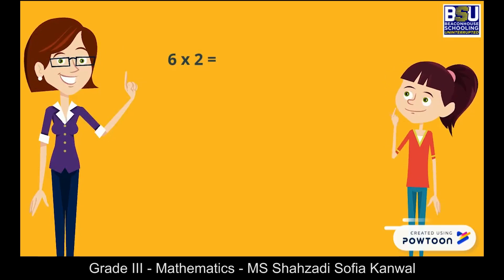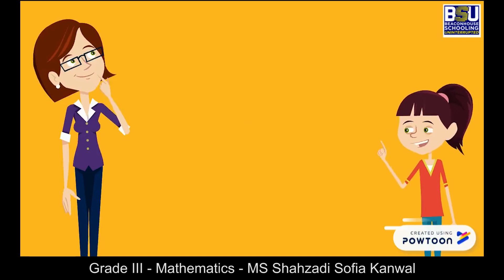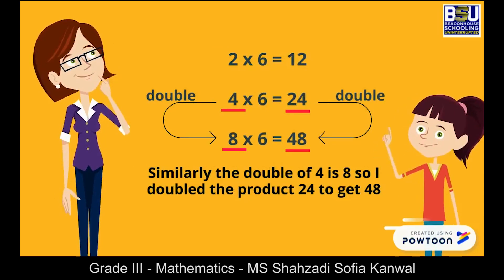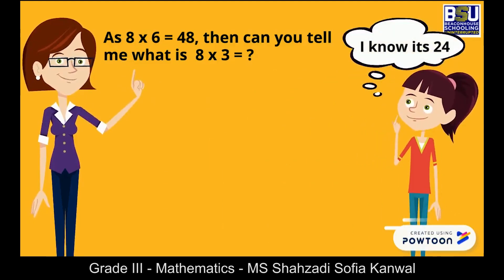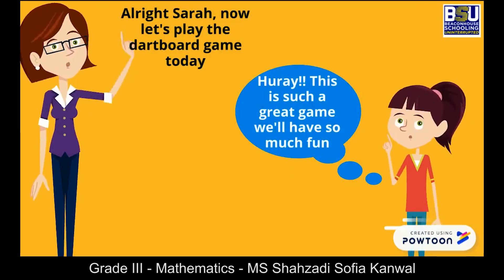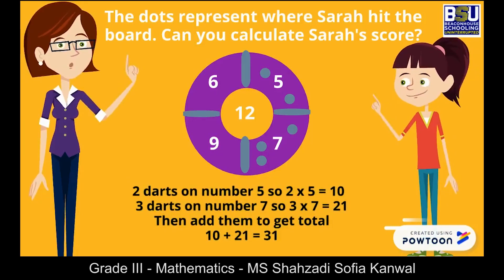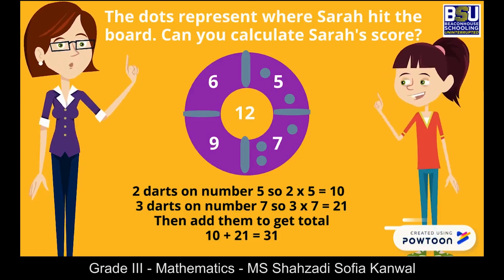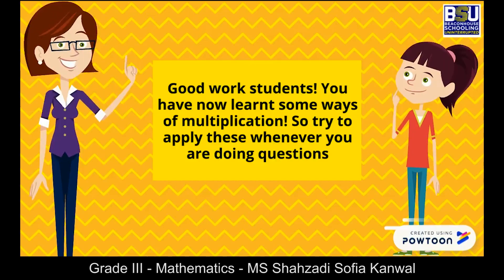Class 3 - Mathematics - Multiplying and Dividing Mentally - Ms. Shahzadi Sofia Kanwal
Class: 3
Subject: Mathematics
Topic 13: Multiplication tables (Multiplying and dividing mentally)
Teacher Name: Ms. Shahzadi Sofia Kanwal
In this video the students will learn to multiply and divide mentally by solving simple problems.